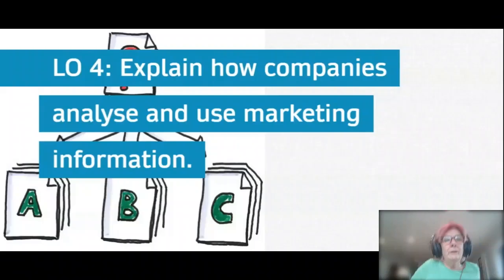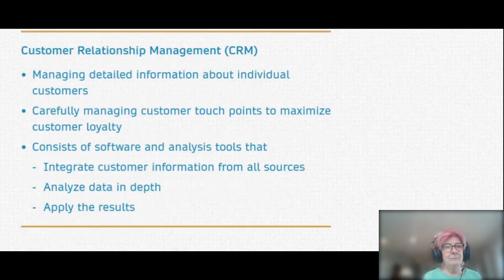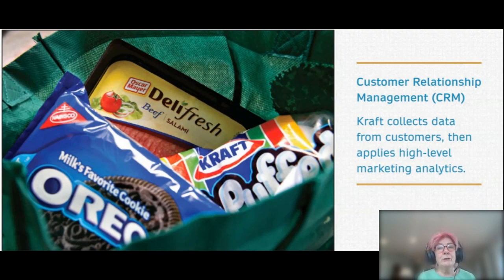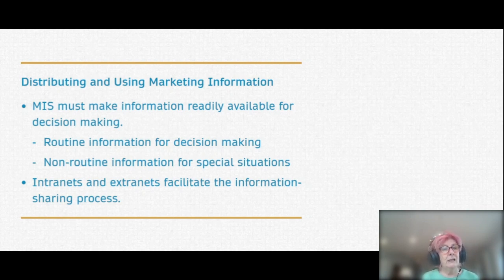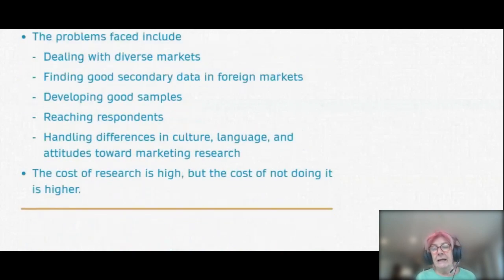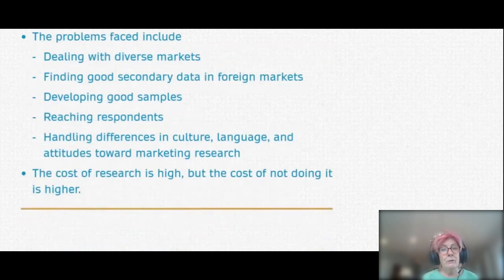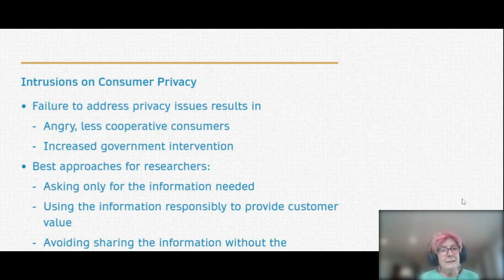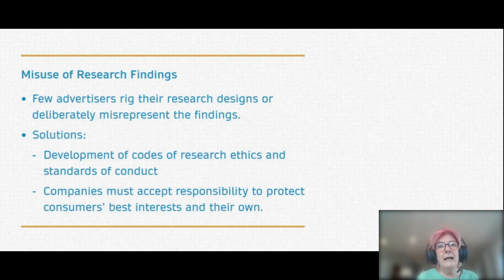4 4 Analysing & using market information